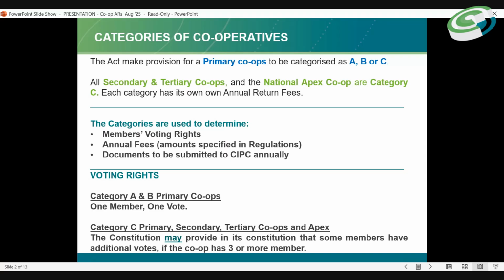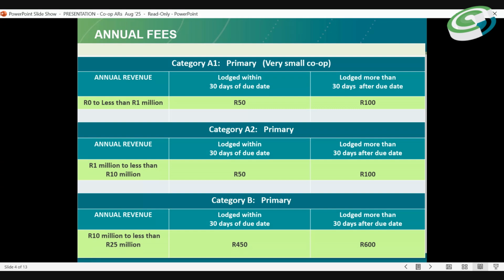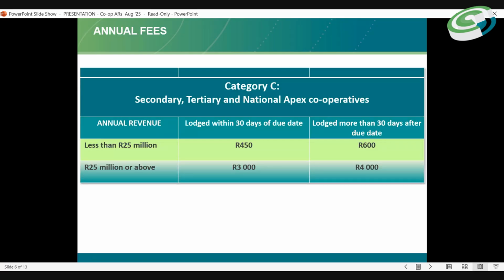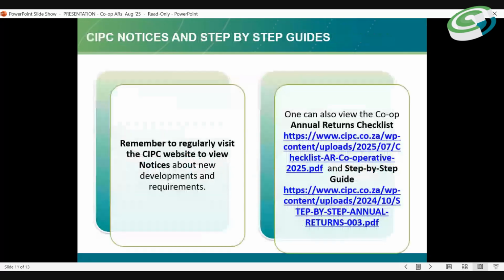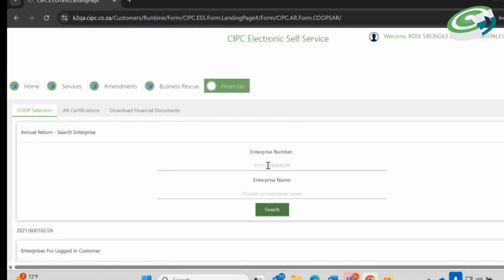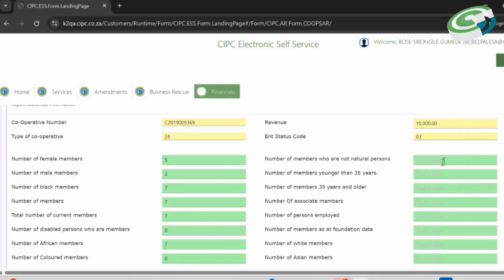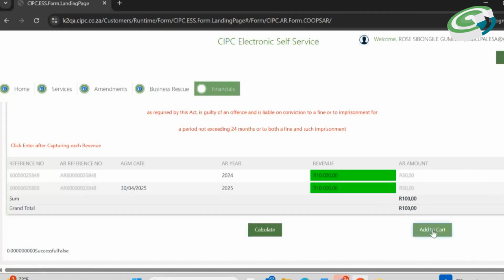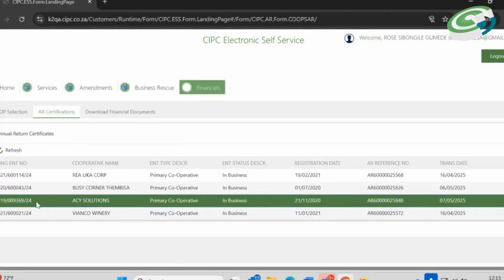Discussing Co operatives